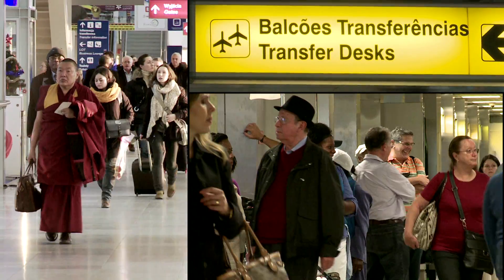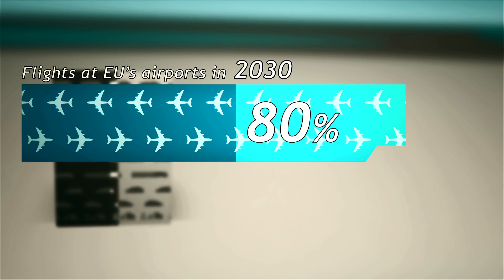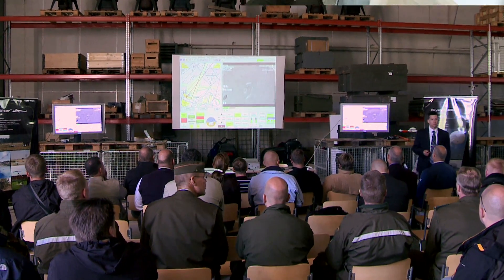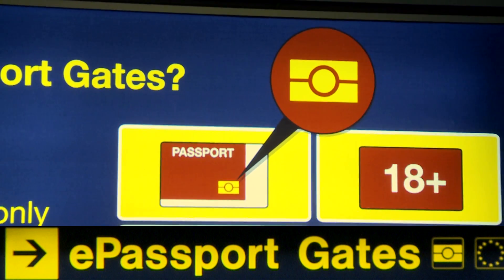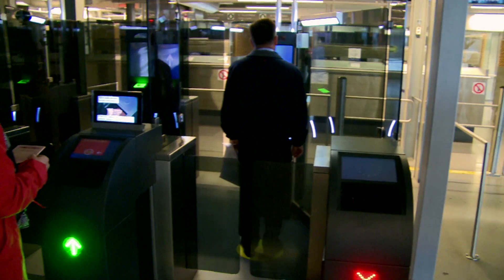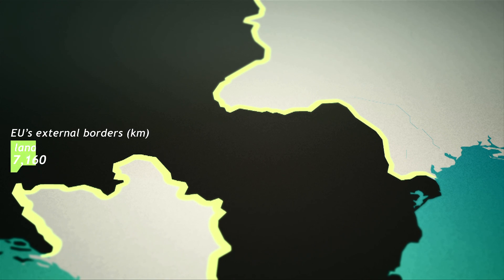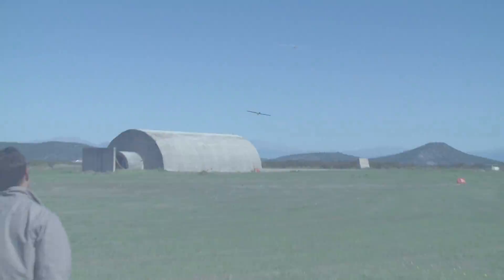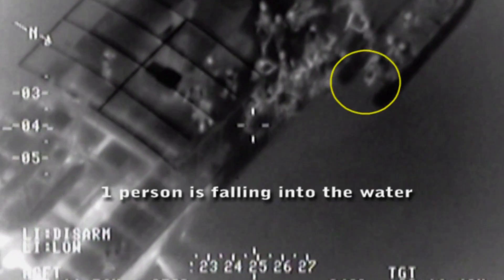Frontex Research and Development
As the world becomes more mobile, and borders become busier, technology plays an ever greater role in facilitating travel and ensuring security. With 700 million border crossings a year and massive growth expected, Frontex is leading the way in helping Europe stay ahead of the changes. While biometric technology becomes increasingly important in border checks, the task of providing effective surveillance of the continent's lengthy sea and land borders can also benefit from new solutions. The challenge for Frontex is to keep its finger on the ever-changing pulse of developments.